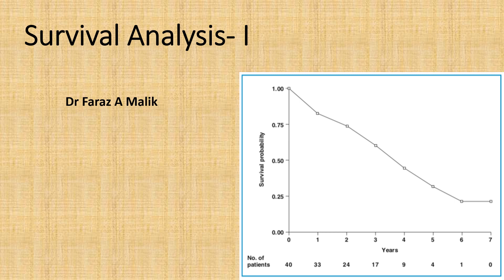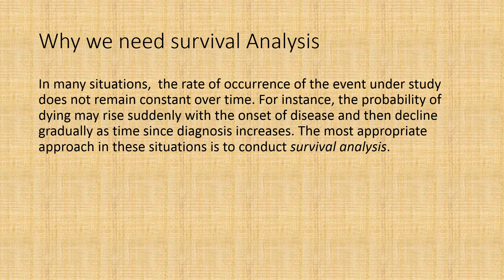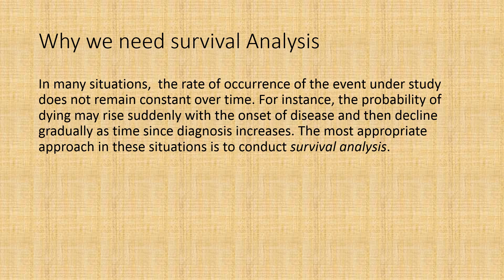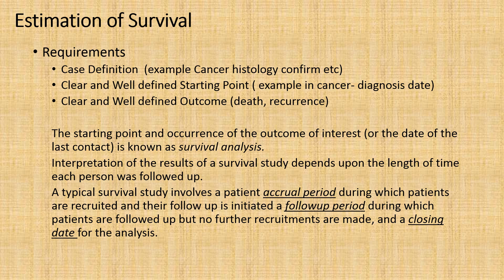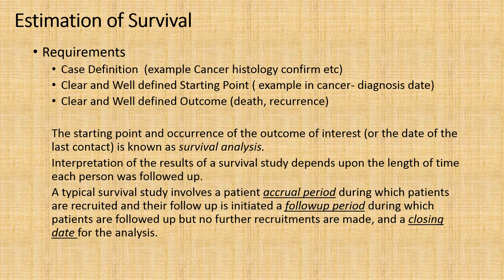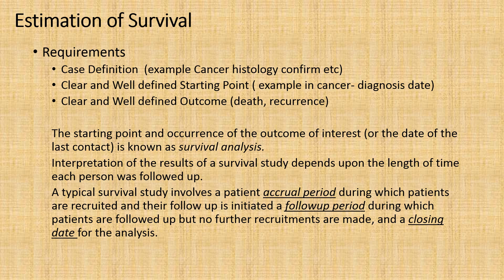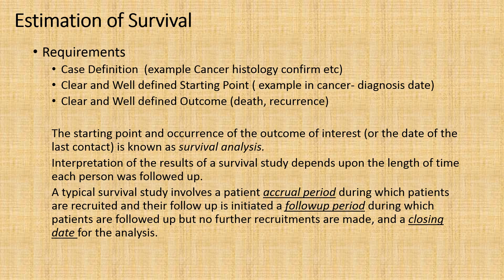Survival Analysis - Epidemiology